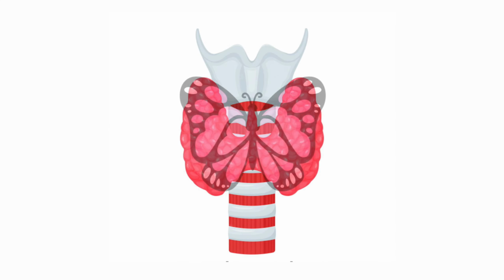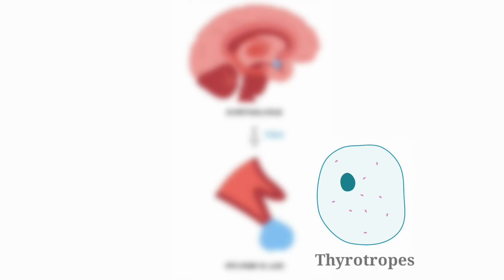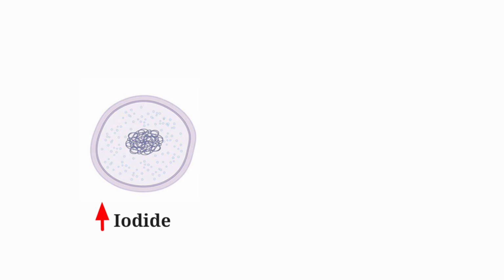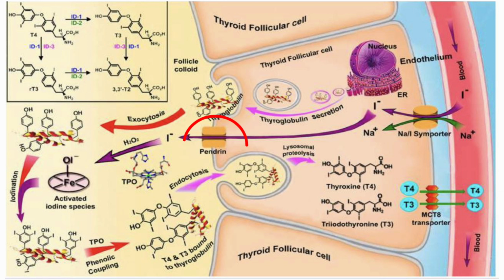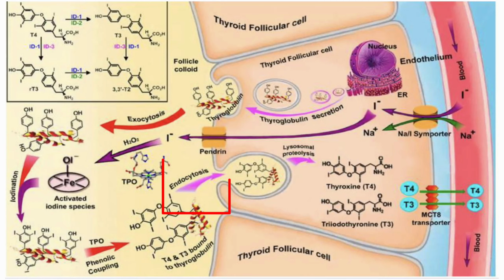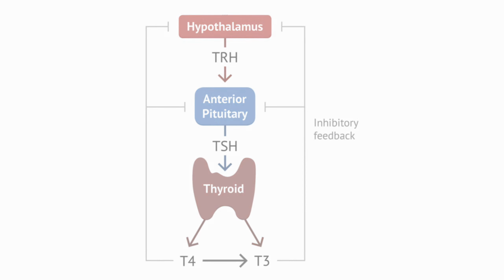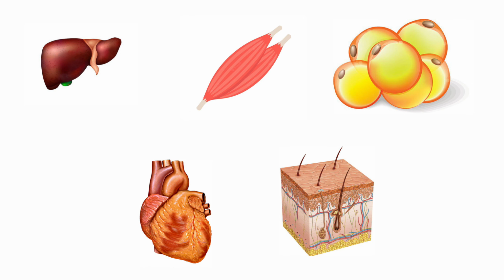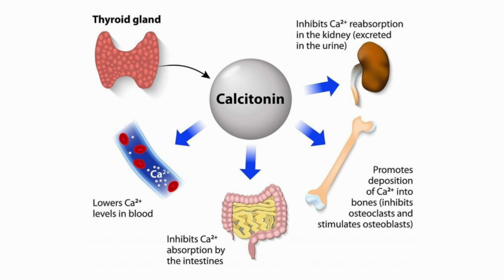THYROID HORMONES | GROUP PRESENTATION | DAVAO MEDICAL SCHOOL FOUNDATION, INC. | PHILIPPINES